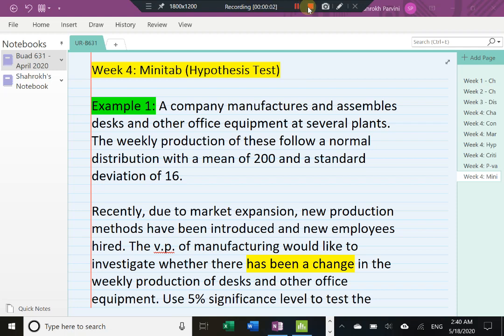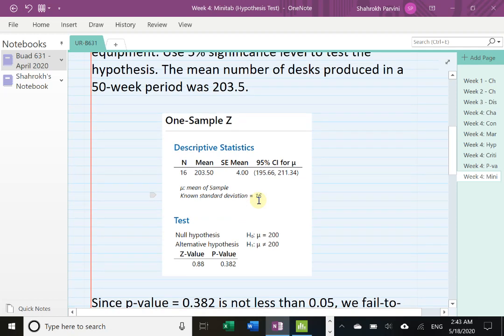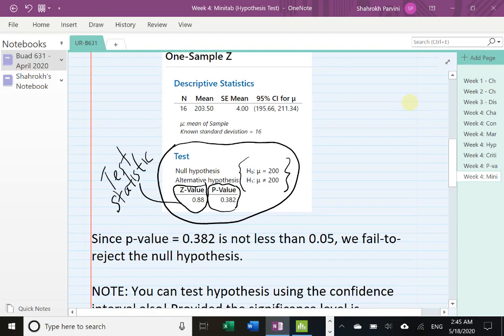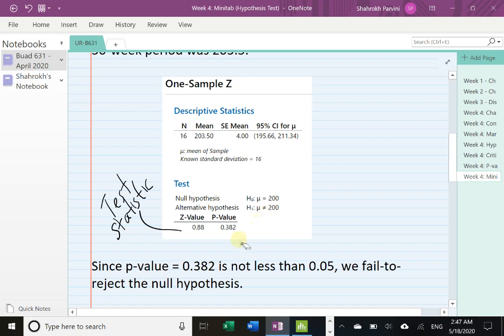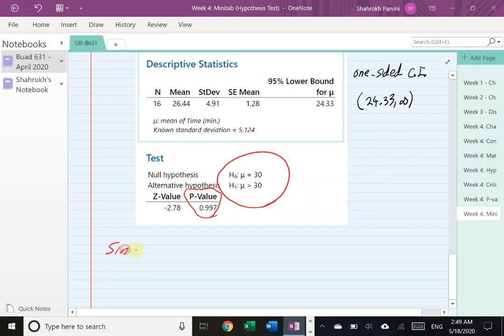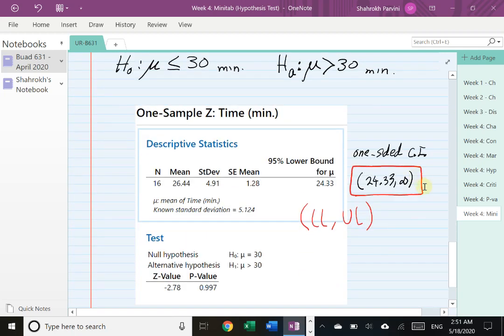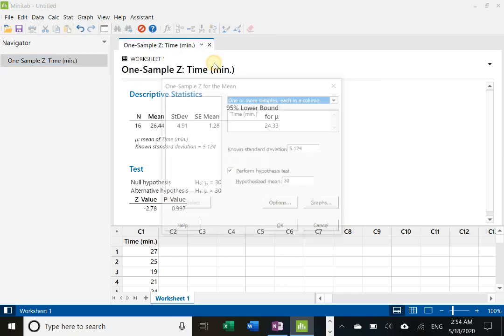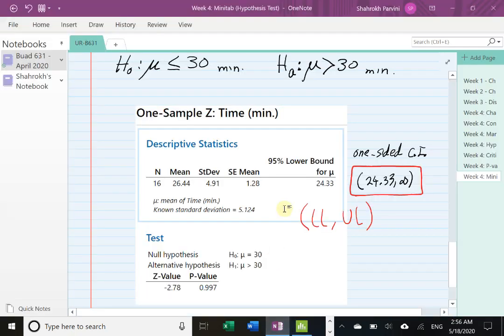BUAD 631 Week 4 Minitab examples